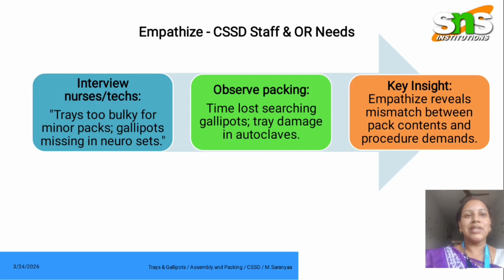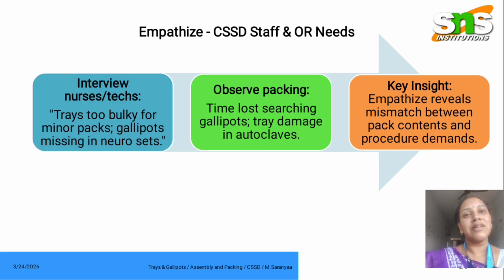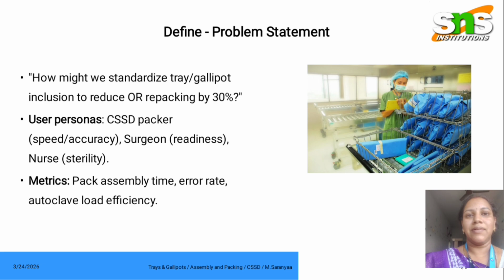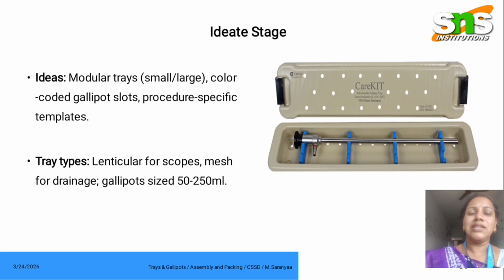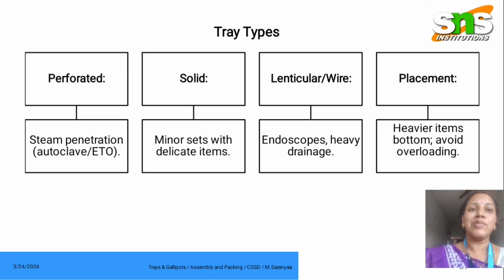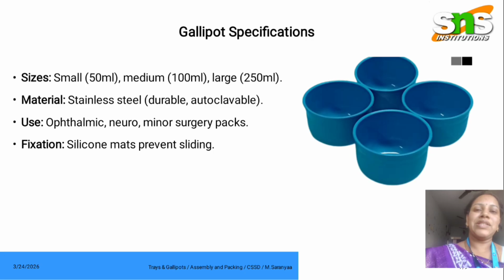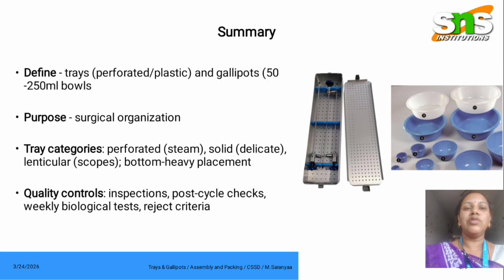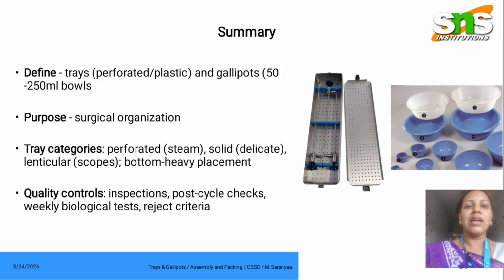Trays and Gallipots| Central Sterile Supply Department| SNS Institutions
Master the role of trays and gallipots in Central Sterile Supply Department (CSSD) workflows!
 Perfect for B.Sc. Perfusion Technology, CSSD technicians, nursing students, and allied health pros preparing for practical exams.What's Covered:Sterilization Trays: Perforated stainless steel containers (DIN standards: full/half/quarter sizes) for holding instruments during autoclaving, cleaning, and transport to OT.Gallipots: Small, shallow pots for solutions, swabs, meds on sterile trolleys – reusable, autoclavable, nested sets.CSSD Protocols: Packing, sterilization cycles (steam/ETO), validation, and linking to perfusion/renal trays.Clinical Tips: Holloware maintenance, preventing contamination, AS4187 compliance.
📚 Ideal For:CSSD practicals & theory examsPerfusion tech students (renal perfusion setups)Allied Health internships & quizzes